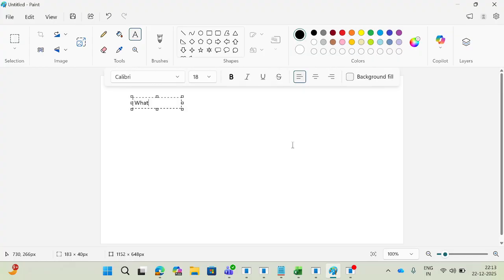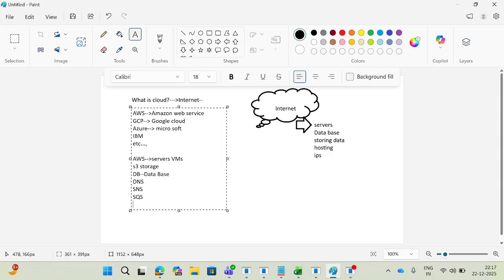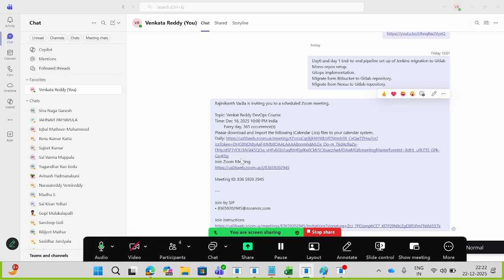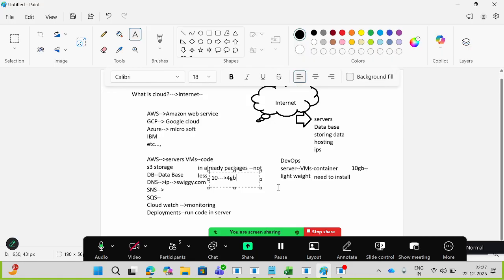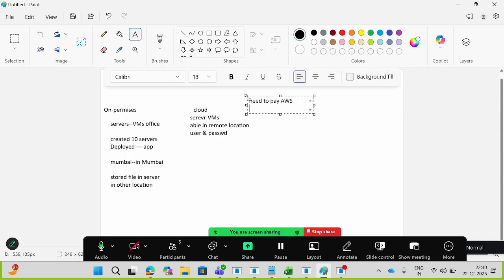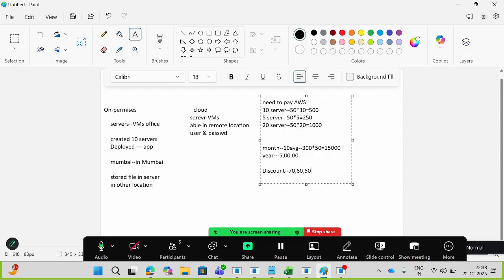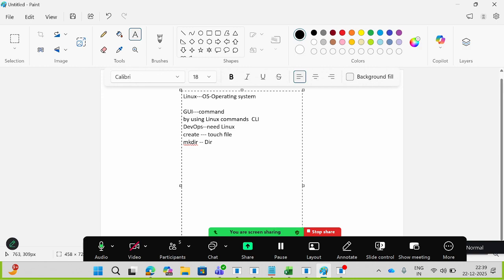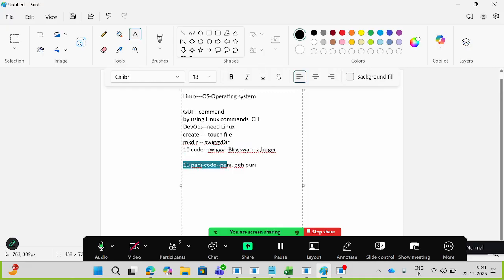🚀 DevOps Day-4: Introduction to DevOps, AWS Basics, Linux & Server Essentials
🚀 DevOps Day-1: Introduction to DevOps, AWS Basics, Linux & Server Essentials | Kickstart Your Cloud Journey